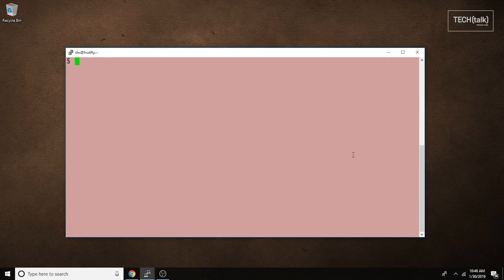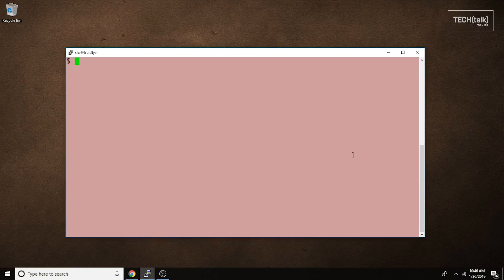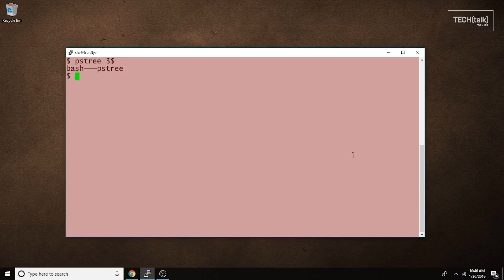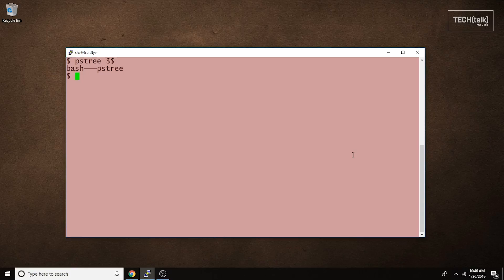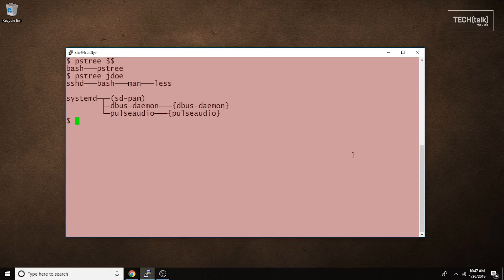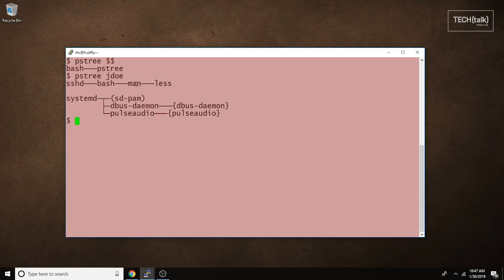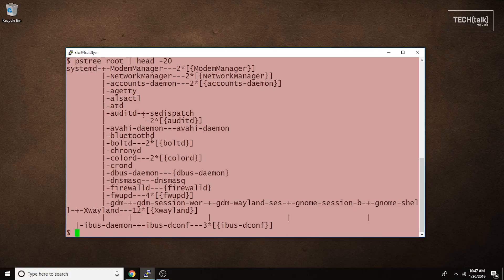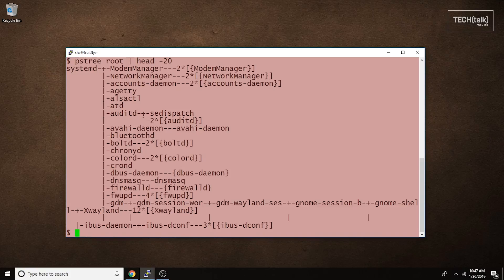How to use the pstree command: Linux tip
We're look at the pstree command! It allows you to get a listing of running processes that clearly indicates the relationship between them.